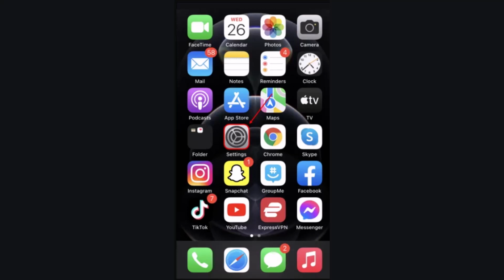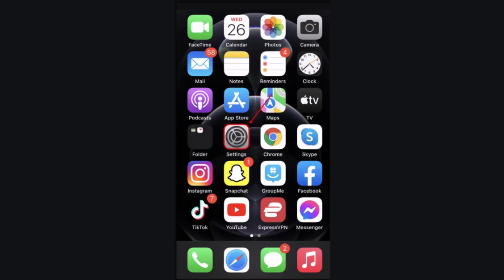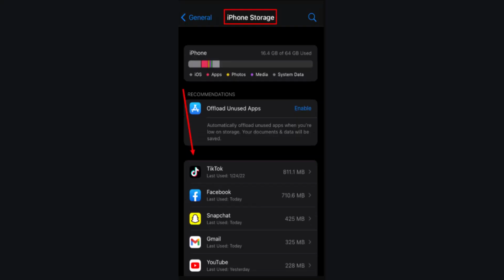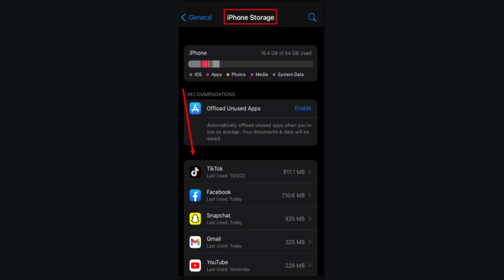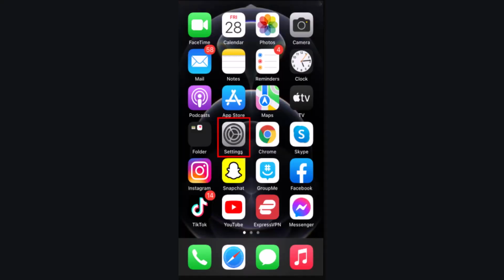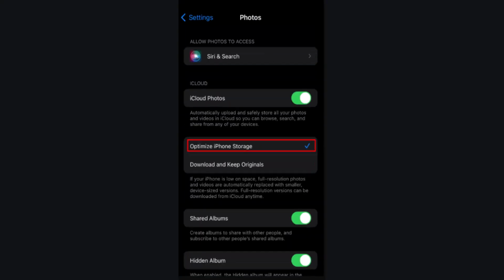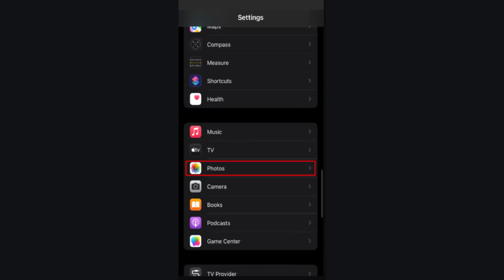How to Get More Storage on iPhone !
This video guides you in an easy step-by-step process to get more storage on your iPhone.

Chapters / Timestamps
0:00 Intro
0:21 Optimize space
0:47 Method 2
1:09 Outro